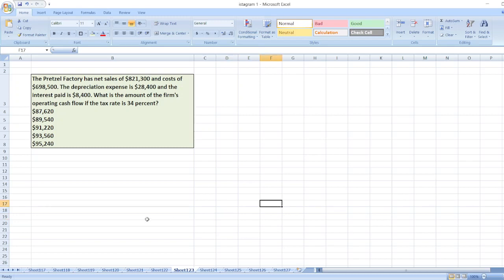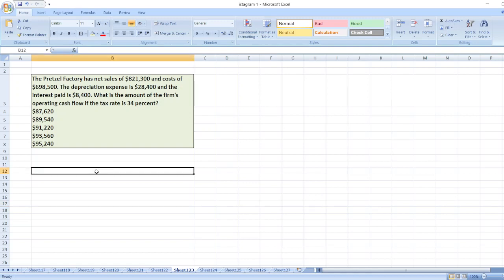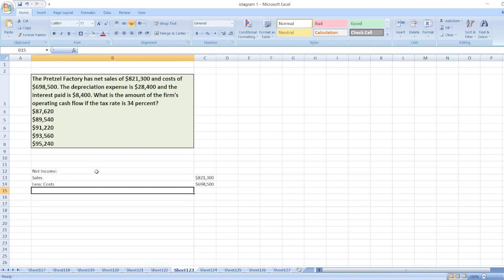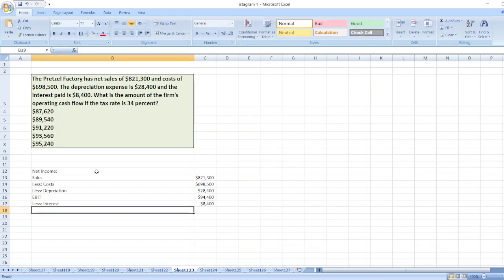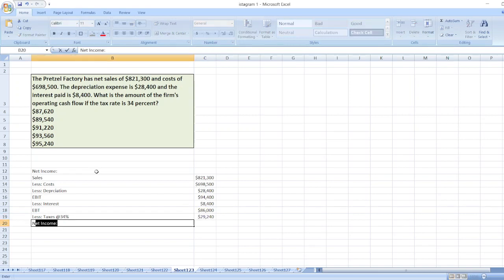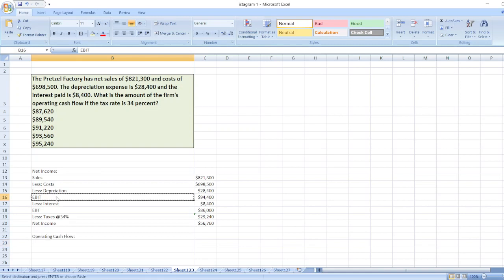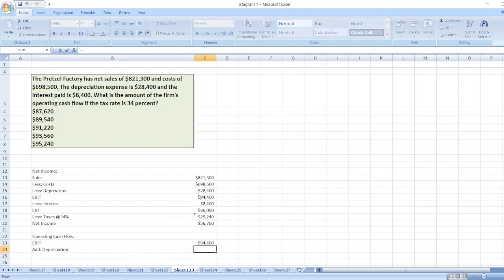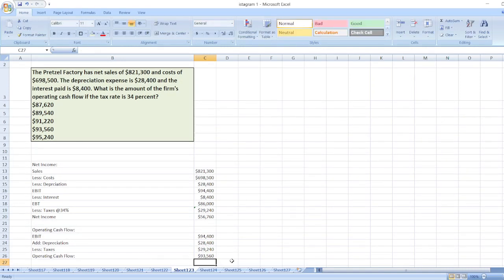The Pretzel Factory has net sales of $821,300 and costs of $698,500. The depreciation expense is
Or

The Pretzel Factory has net sales of $821,300 and costs of $698,500. The depreciation expense is $28,400 and the interest paid is $8,400. What is the amount of the firm's operating cash flow if the tax rate is 34 percent?
$87,620
$89,540
$91,220
$93,560
$95,240